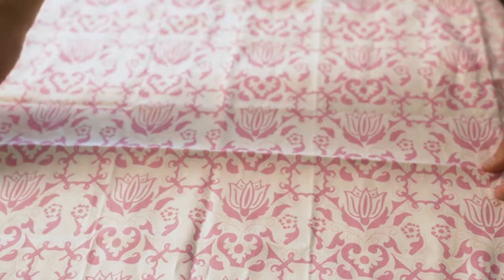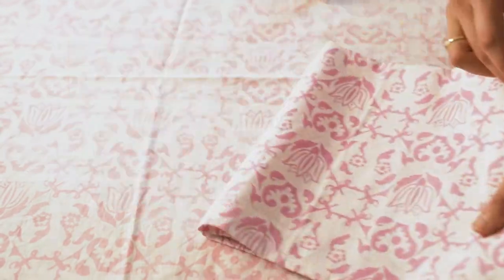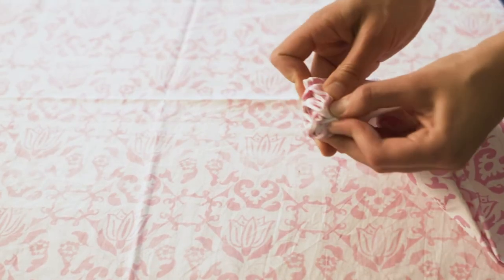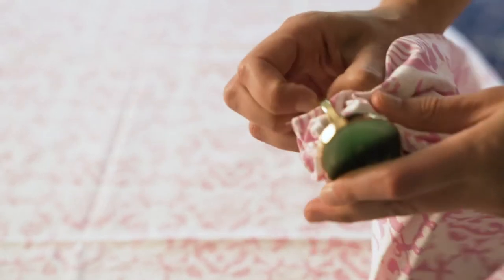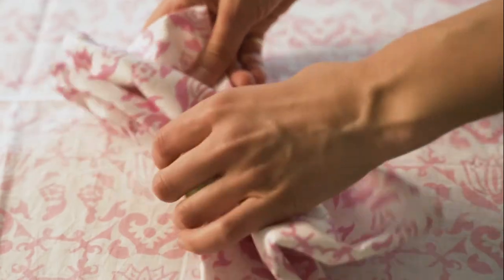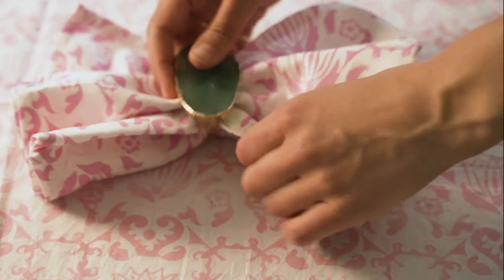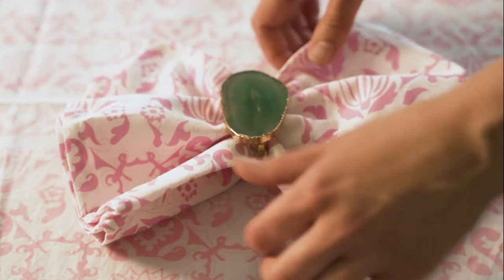How to do a Bow-Tie Napkin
How to fold a napkin into a bow-tie shape!
-- Fold a square napkin into a square a quarter of its original size by folding in half twice.
-- Bunch up the edges of one side of the napkin and thread the (agate) napkin ring to the middle of the square.
-- Fluff the edges.
-- Done!

You can shop the napkin and napkin rings at Chefanie.com/tableware